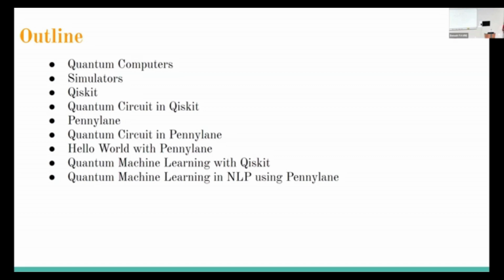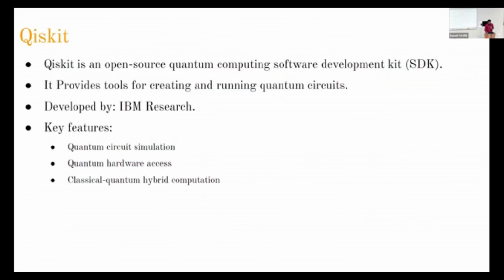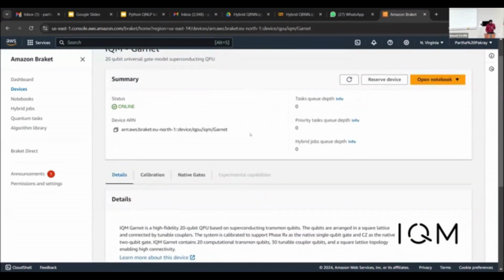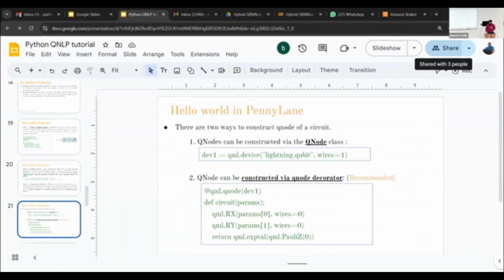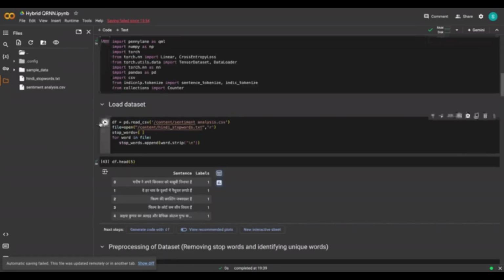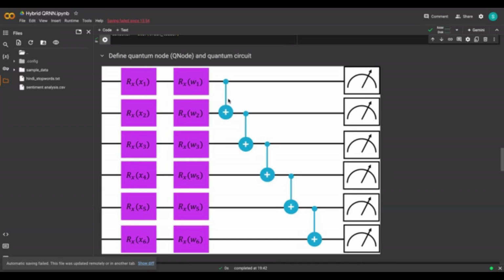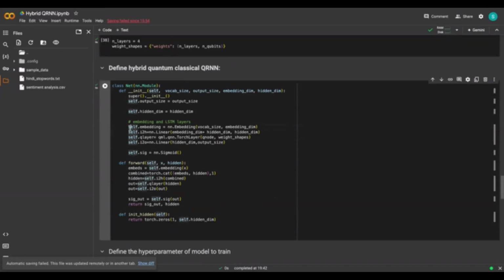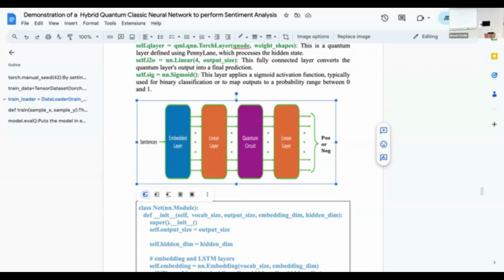Quantum Machine Learning for Natural Language Processing Application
Title of the Workshop: INDO-FRENCH SEMINAR ON Quantum Natural Language Processing (QNLP): Theory, Applications and Prospects
Speaker: Dr. Partha Pakray , NIT Silchar
Venue: CIRM/Hexagone Luminy Sciences Campus, Aix-Marseille University, Marseille, France

About the workshop: The Indo-French Seminar on "Quantum Natural Language Processing (QNLP), Theory, Applications and Prospects," held from September 24-27, 2024, at the CIRM/Hexagone Luminy Sciences Campus, Aix-Marseille University, Marseille, France, brought together scholars and researchers from France and India to discuss the emerging field of QNLP. The seminar was organised collaboratively by Aix-Marseille University, France, and the National Institute of Technology Silchar, Assam, India, with full support from CEFIPRA and DST. The event served as an interdisciplinary platform to explore the intersections of quantum computing and natural language processing (NLP), delving into how quantum computing can address the computational challenges in NLP